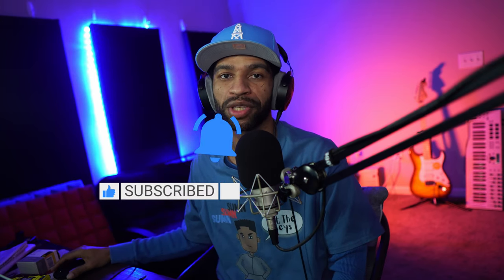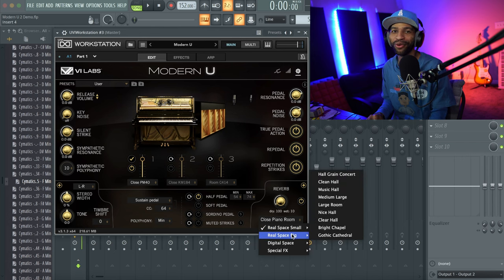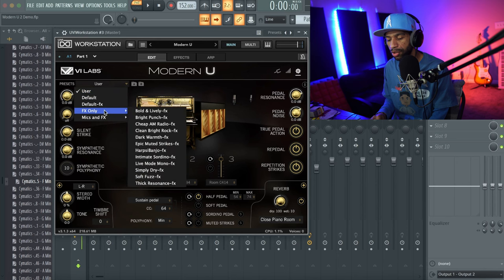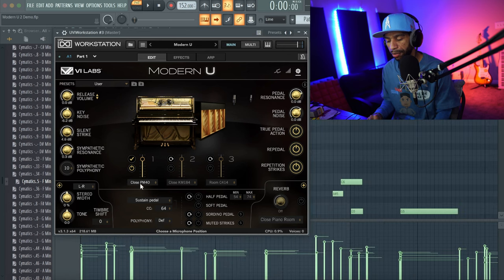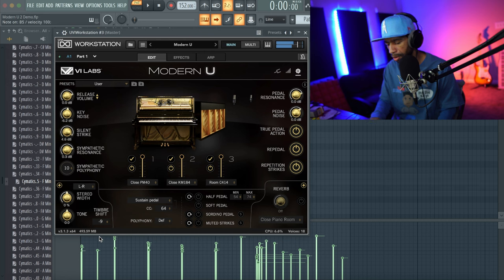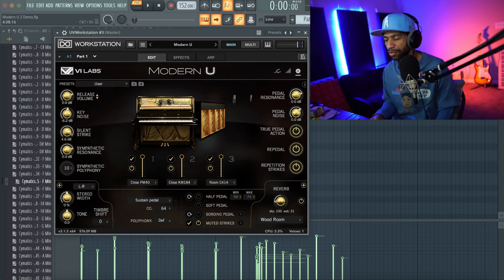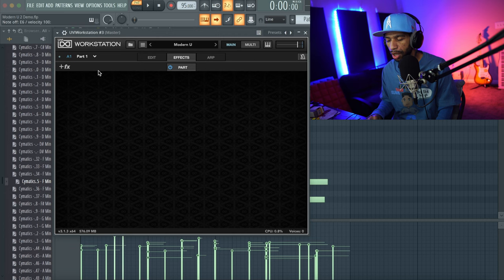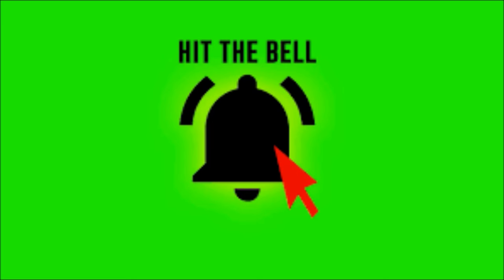Modern U By VI Labs Review And Demo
In this video we review and demo Modern U by VI Labs.

COMMENT WHAT VIDEO I SHOULD MAKE NEXT ⬇

My Gear
Computers